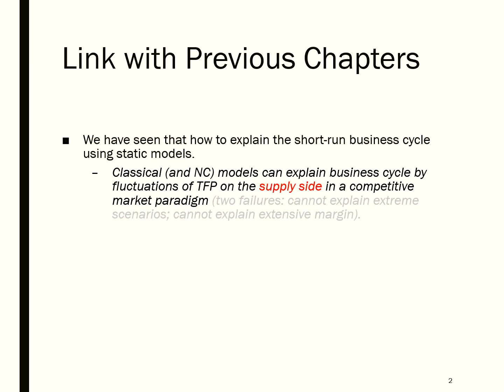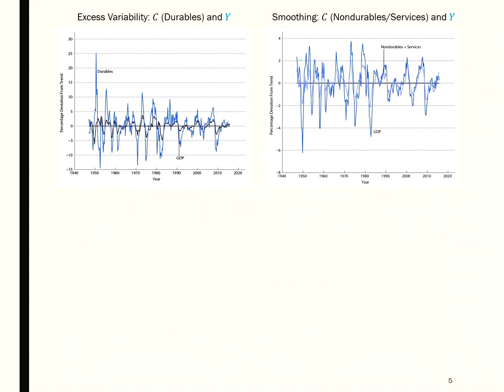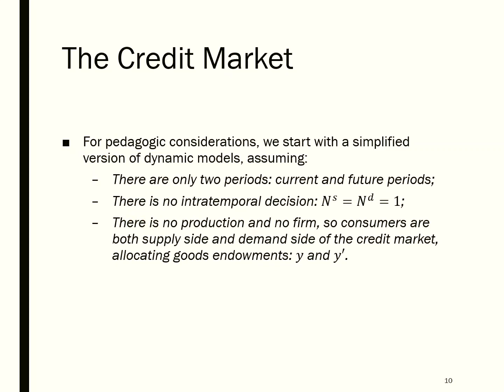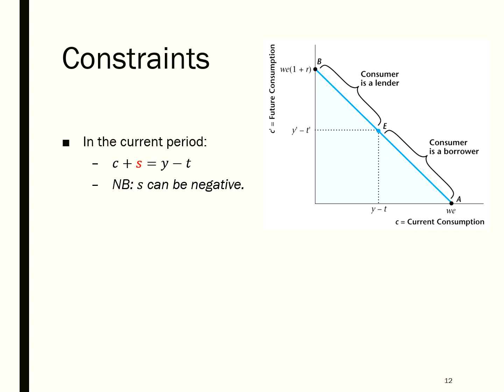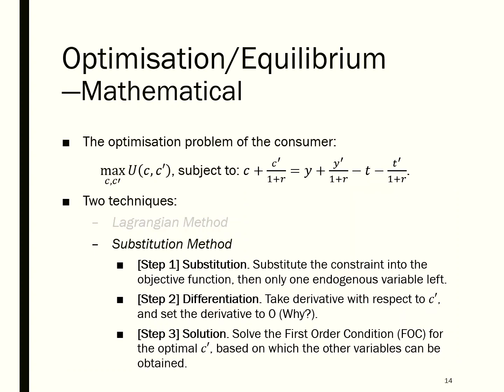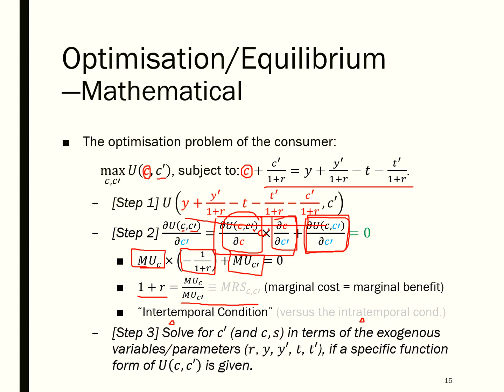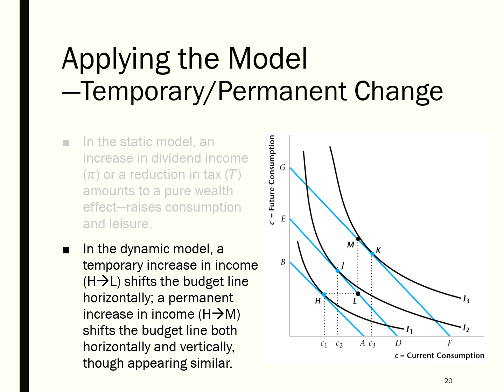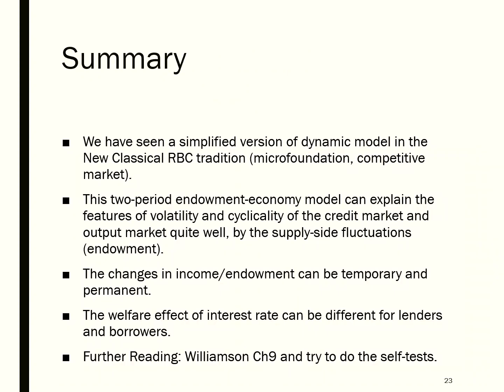BS2549 Macroeconomic Theory L2.1: Dynamic Models I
- Consumption smoothing
- Excess variability
- Credit market and capital market
- Dynamic utility function and life-time budget constraint
- Intertemporal condition
- Permanent income hypothesis